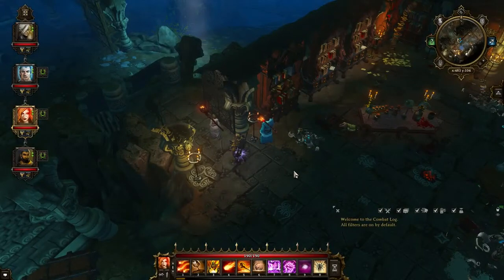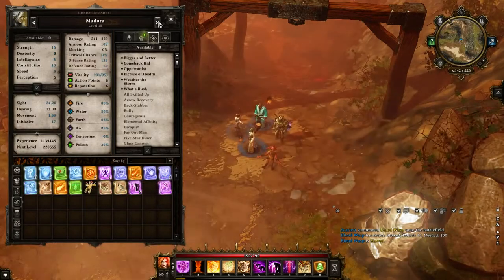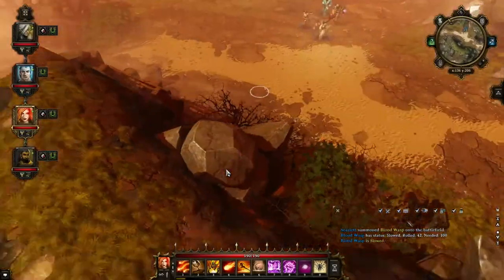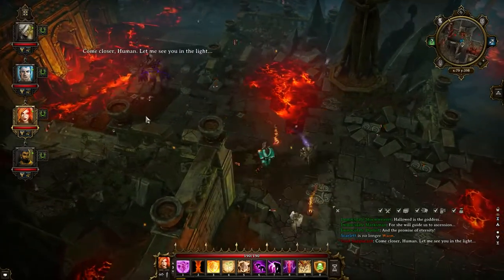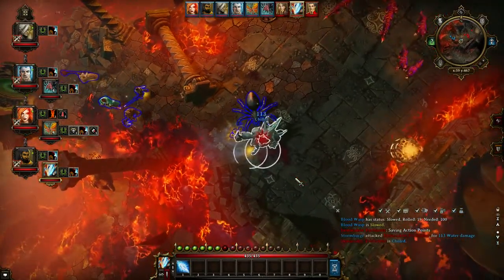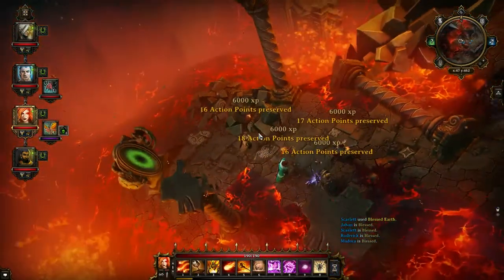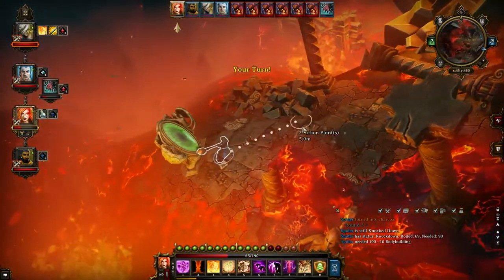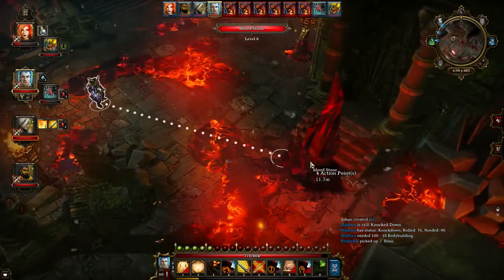Divinity Original Sin Gameplay Part 82 - Void Rams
● Personal Rating: ★★★★✫
● Complete review once I finish the game!
● About the Game: Gather your party and get ready for a new, back-to-the-roots RPG adventure! Discuss your decisions with companions; fight foes in turn-based combat; explore an open world and interact with everything and everyone you see. Join up with a friend to play online in co-op and make your own adventures with the powerful RPG toolkit.